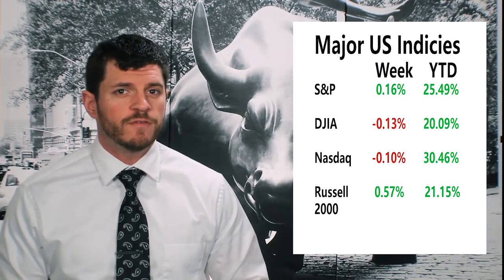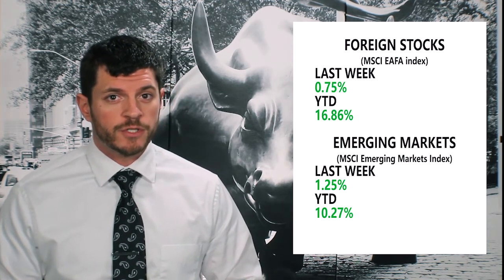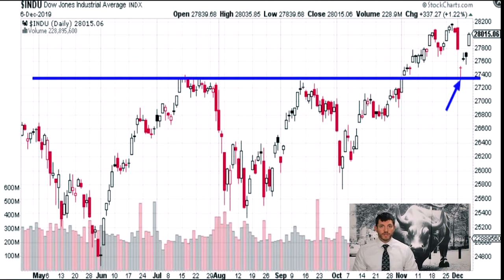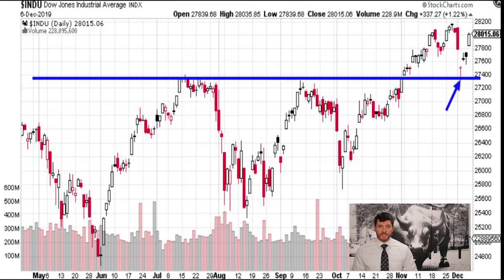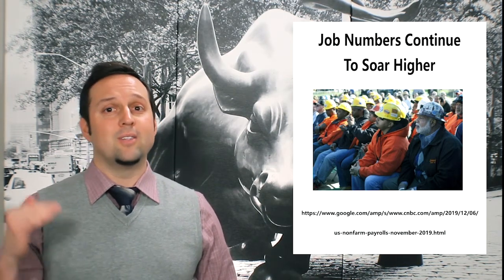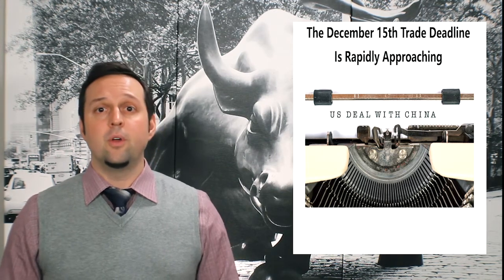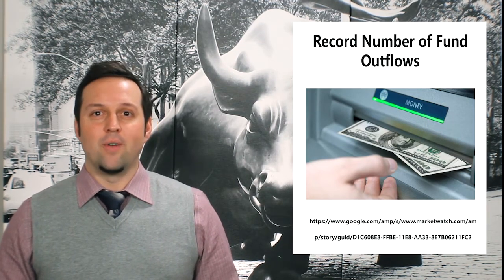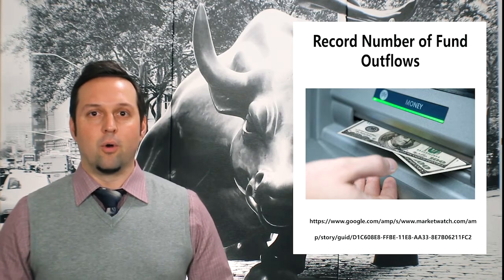Stock Market News : Recap For The Week Ending December 6th, 2019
In this week's video we cover the returns for the week of 12/6/19 and a few important news stories impacting the markets.